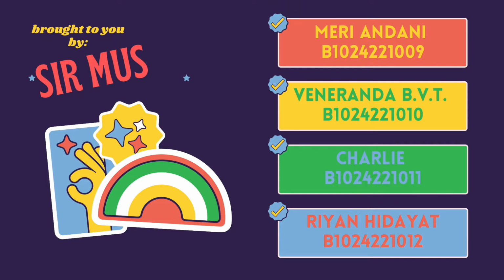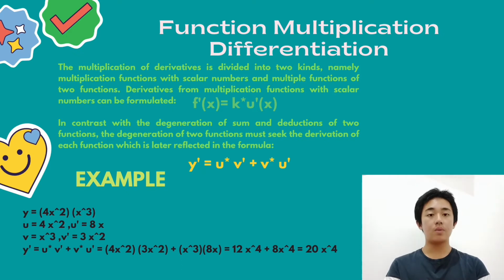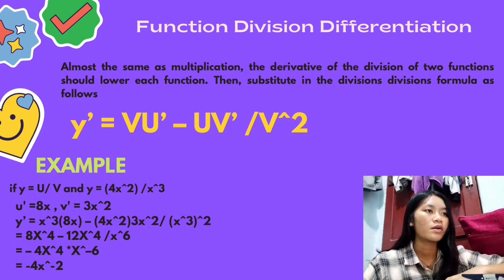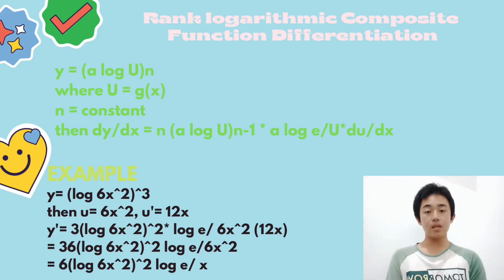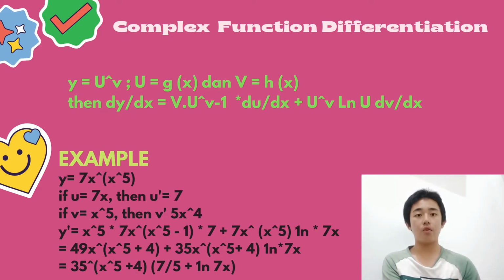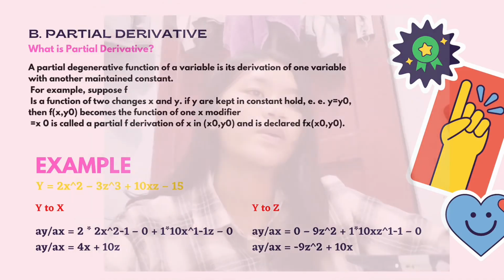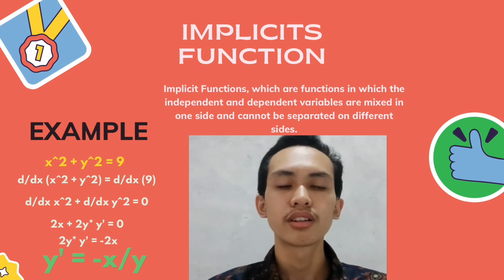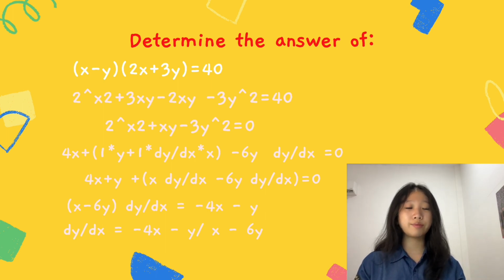Derivative Function_SIR MUS